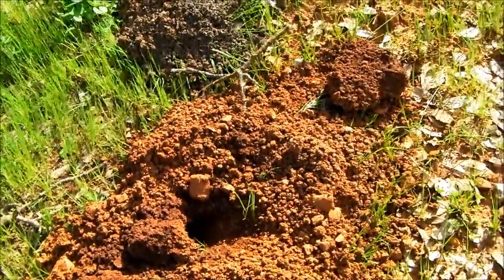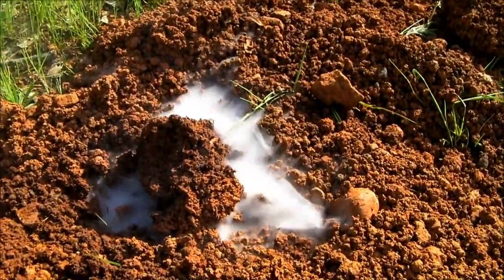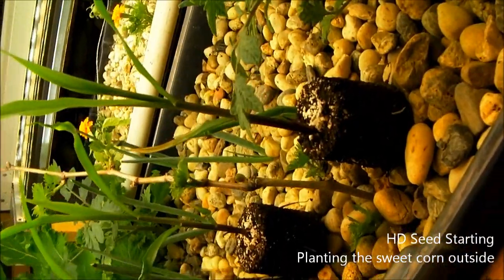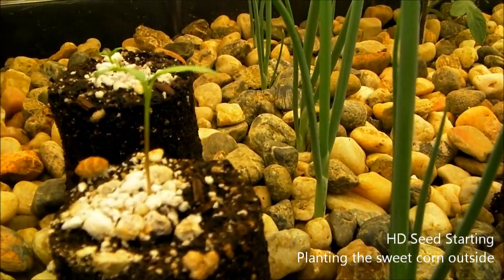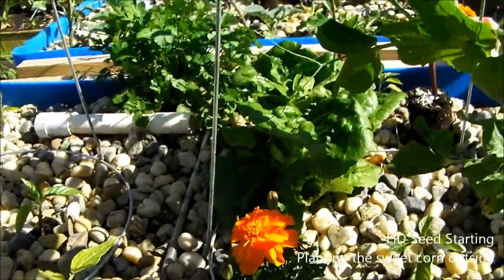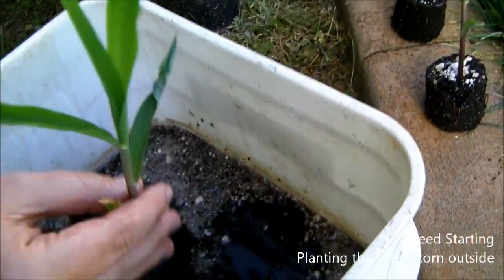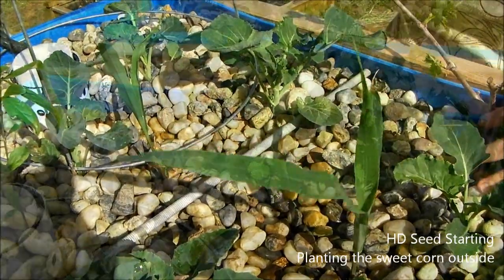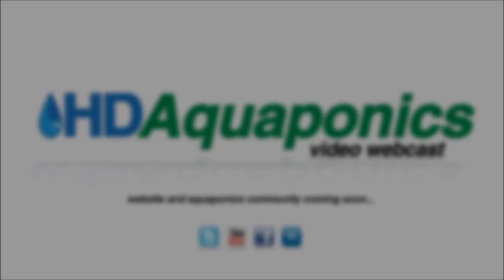HD Aquaponics - Aquaponics seed starting, transplanting the sweet corn to the aquaponics system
Well the sweet corn was getting a little too big for it's soilpod so we planted it in the outside barrel aquaponics system.